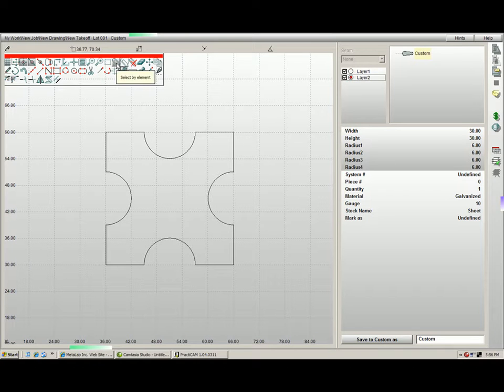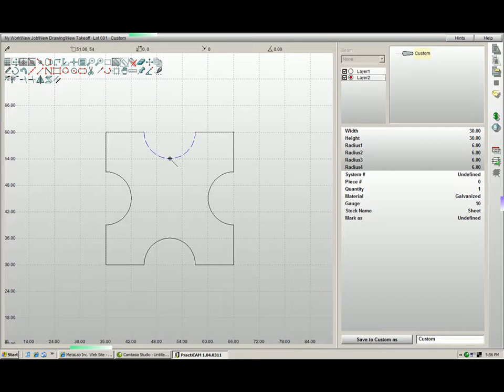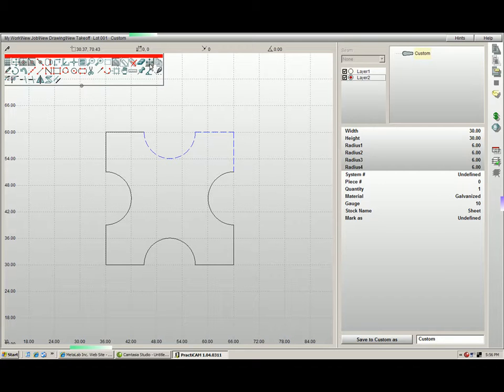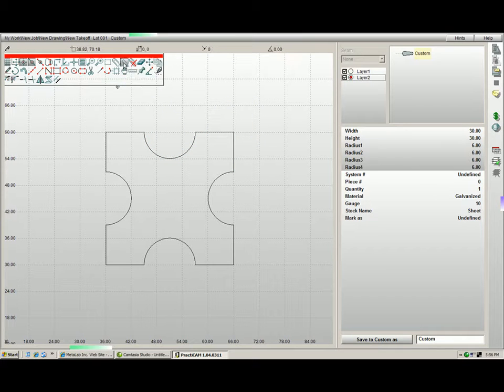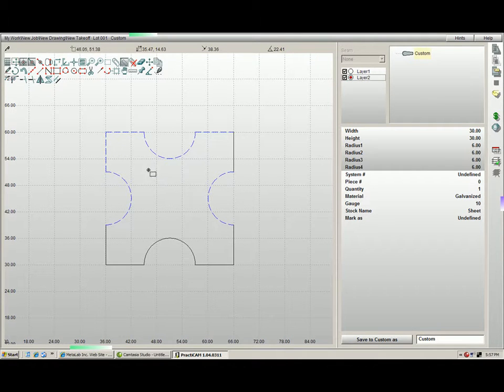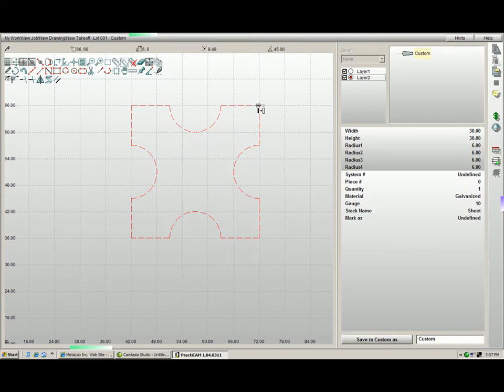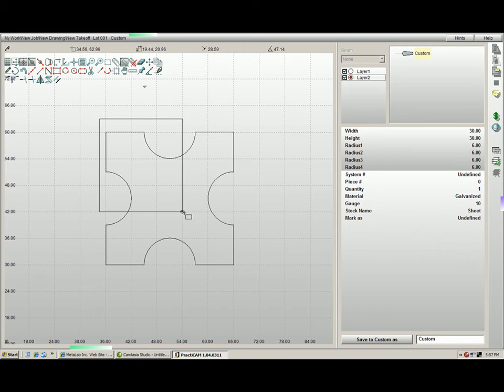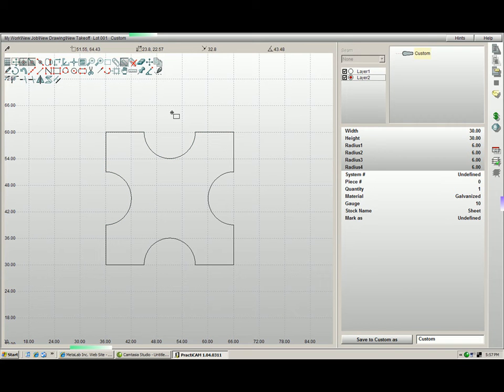07 36 - PractiCAM - Part Editor - Select Tools